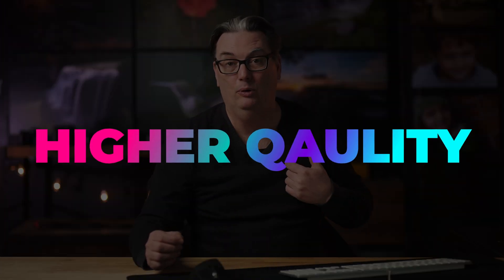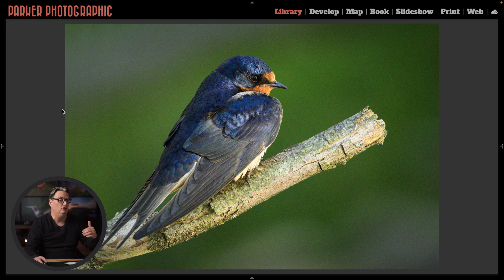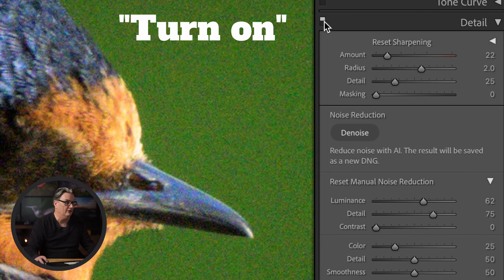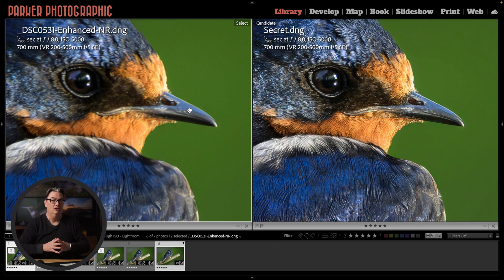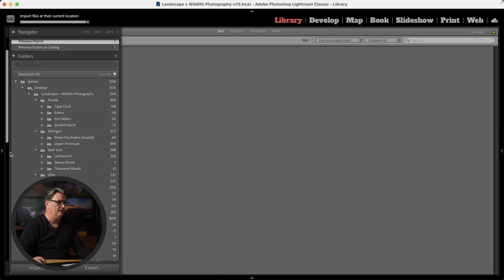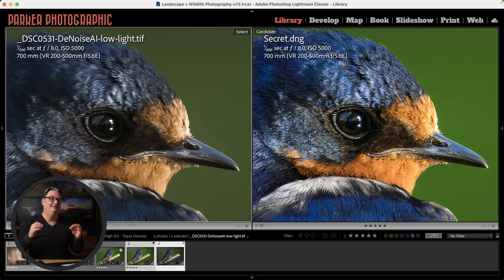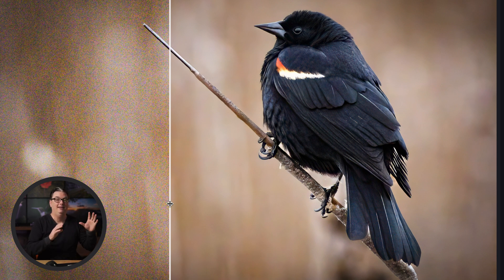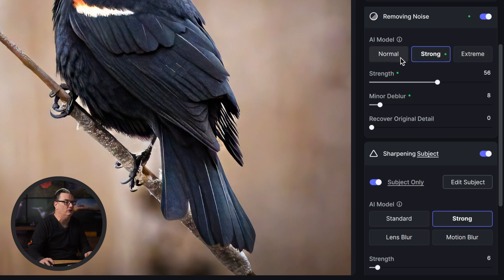Topaz Photo AI vs DxO PureRAW vs Lightroom (Best Noise Reduction)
Which noise reduction software is actually the best in 2026? In this video, I compare Lightroom Denoise AI vs. DxO PureRAW vs. Topaz Photo AI to see which one delivers the cleanest, sharpest images at high ISOs.

I test all three tools on real-world wildlife photos shot at extreme ISOs (5,000 and 25,600) to answer the big question: Is it worth buying a plugin, or is Lightroom good enough?

Still struggling with Topaz? You need a system... a workflow...
Early Bird special only 46 out of 100 left at this price...

SOFTWARE TESTED:

1. Lightroom Denoise: The built-in option.
2. DxO PureRAW: The industry standard for RAW processing.
3. Topaz Photo AI: The AI-powered sharpening and denoise tool.

THE RESULTS: I break down how each tool handles:

1. Luminance Noise: The "grain" in the image.
2. Color Noise: The purple/green splotches in shadows.
3. Detail Retention: Does the software make the bird look like plastic?

TIMESTAMPS
0:00 - The High ISO Problem (ISO 25,600)
0:45 - Lightroom Denoise vs. Topaz
02:38 - Lightroom Denoise AI Test
03:48 - DxO PureRAW vs. Topaz
05:05 - Pixel Peeping: DxO vs. Topaz
06:19 - Topaz DeNoise AI Test
09:29 - The Reveal: Topaz Photo AI
10:18 - When to Apply Noise Reduction (Workflow)